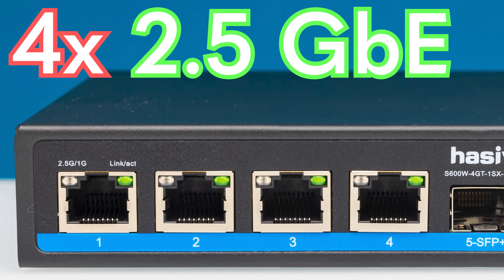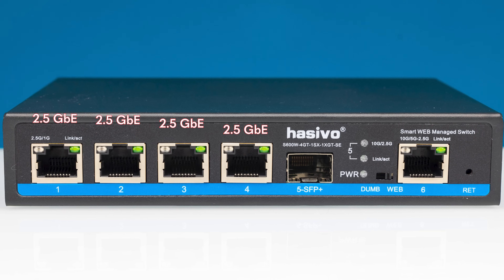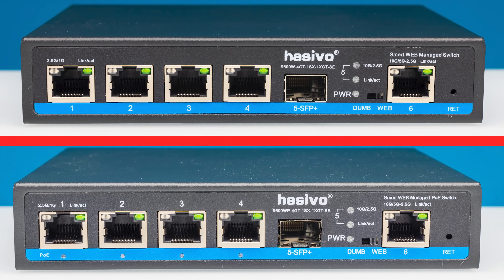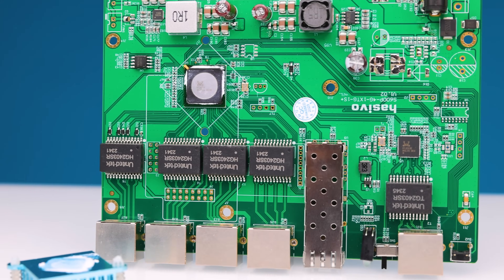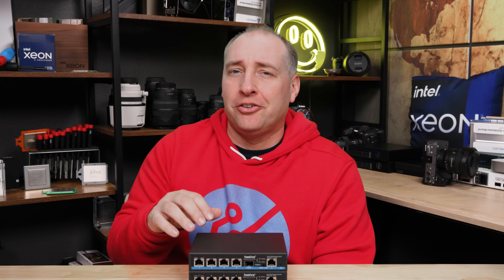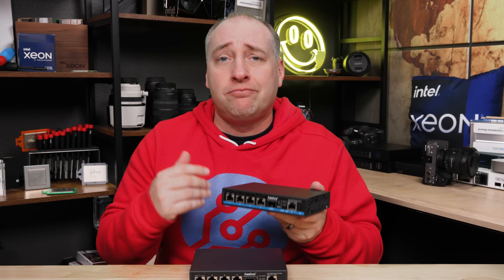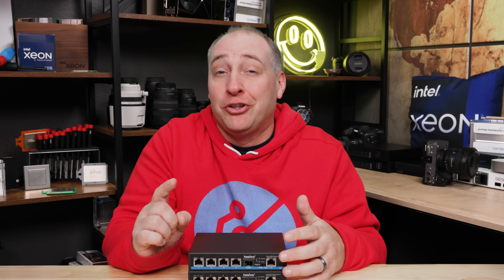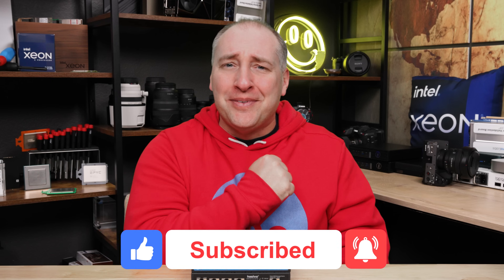This CHEAP Mini Switch Has it ALL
This fanless and cheap mini switch has it all. 2.5GbE, 10Gbase-T, SFP+, management, and PoE. With just about every feature that we have seen folks ask for in comments.

Become a STH YT Member and Support Us

Other STH Content Mentioned in this Video

Timestamps
00:00 Introduction
01:36 External Hardware Overview
06:26 Internal Hardware Overview
08:58 Performance
09:27 Power Consumption and PoE Power Budget
11:57 Management
13:42 Key Lessons Learned
17:18 Wrap-up